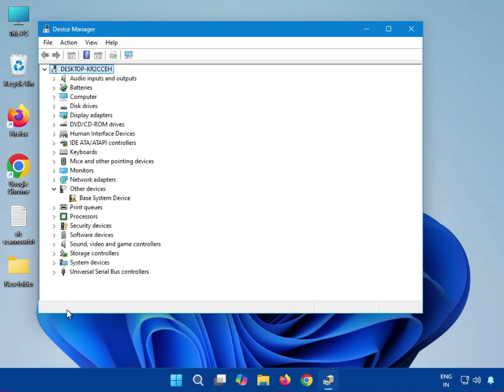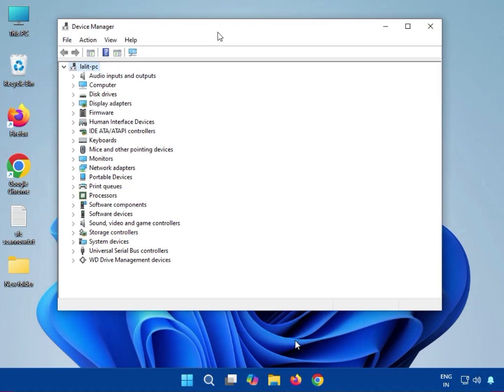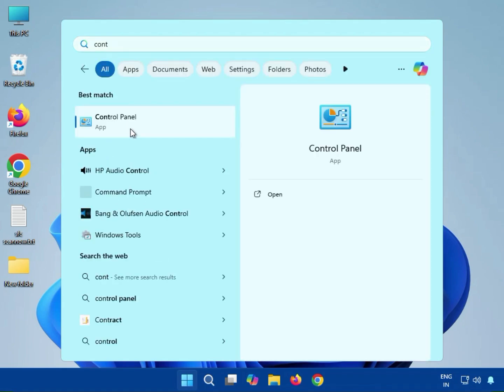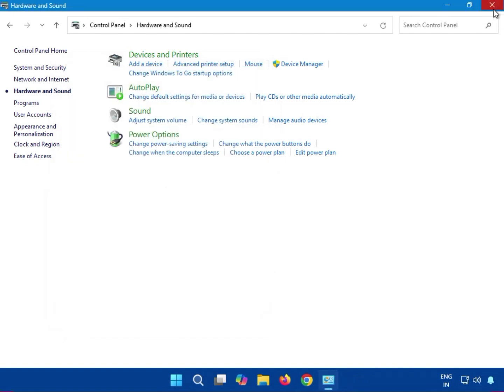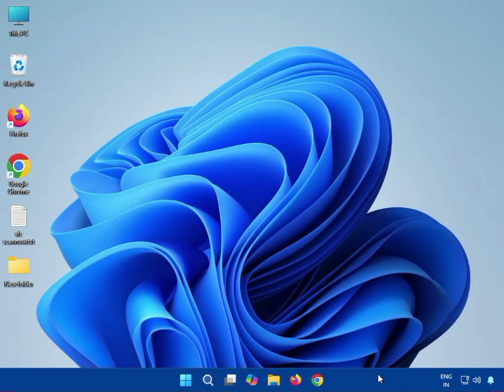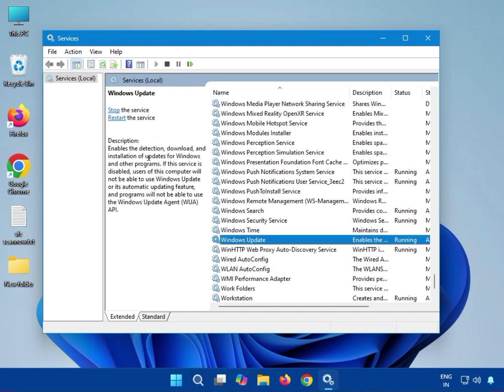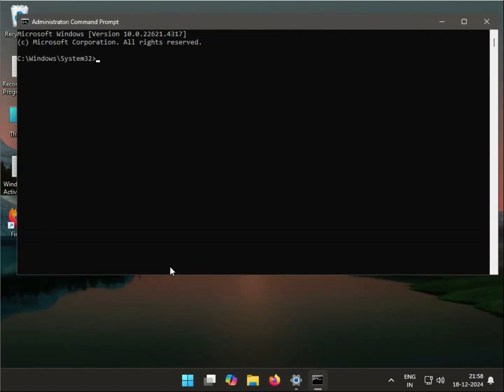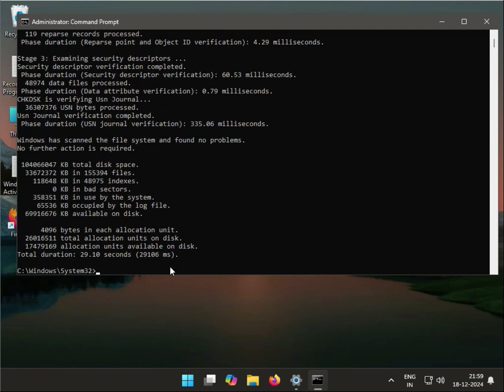FIFINE A6V Mic Not Recognized on Windows 11? Try These Solutions!